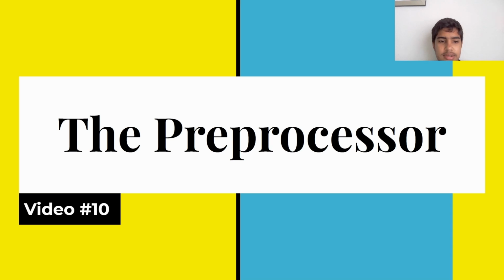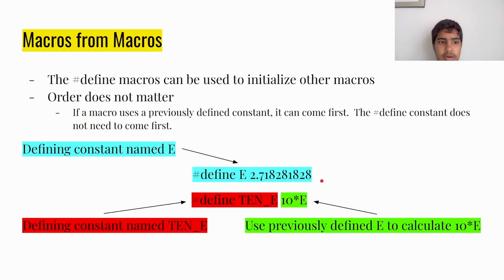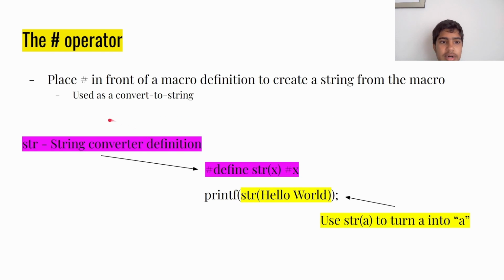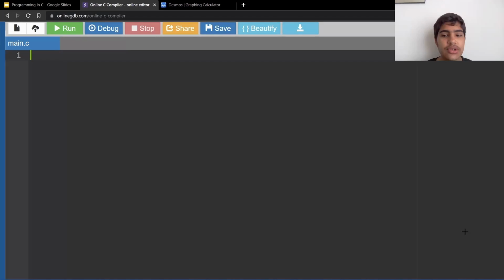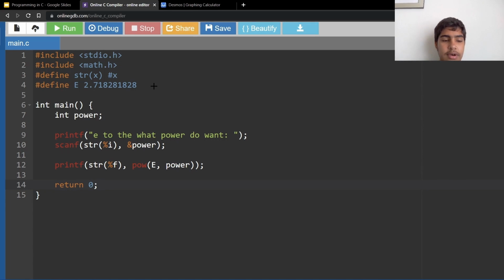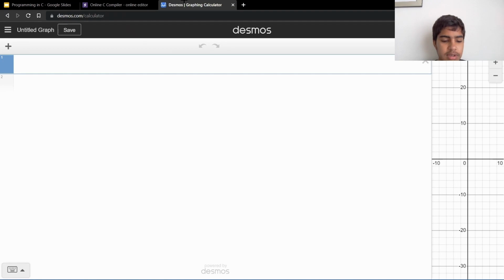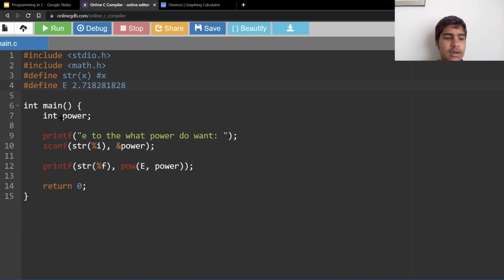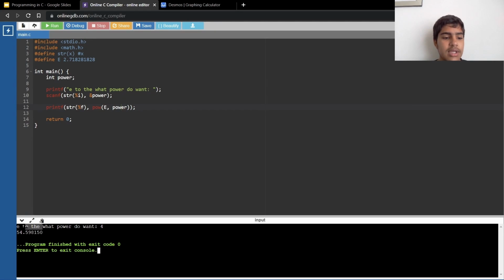The Preprocessor in C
Today we learned about the preprocessor in C and made a program to see how preprocessors can be utilized in programs to make them simpler and more effective.